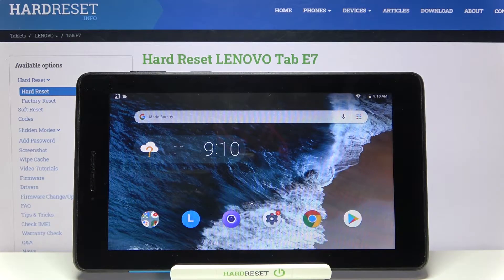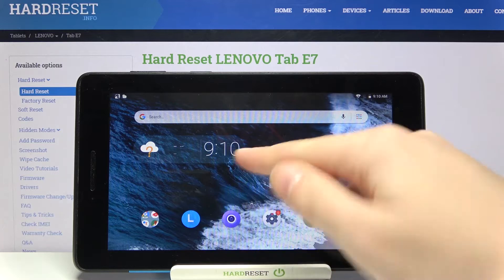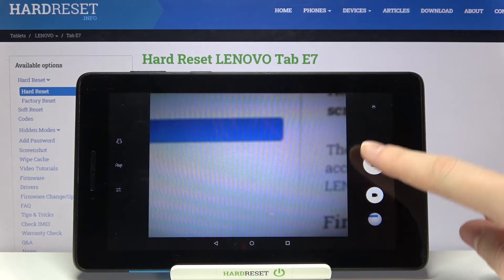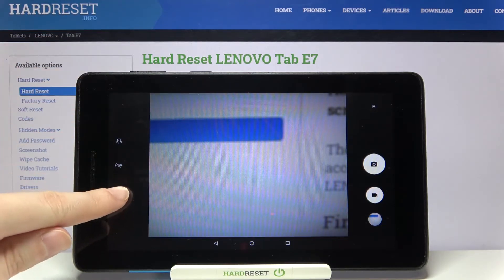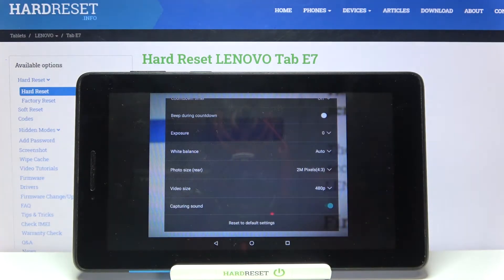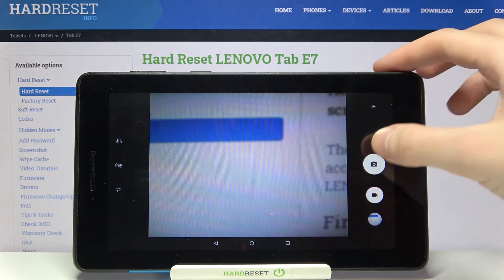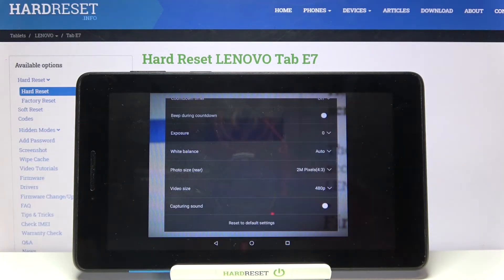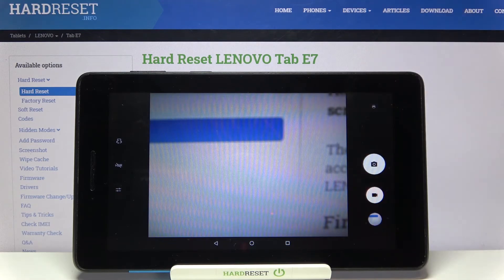How to Manage Camera Sound in Lenovo Tab E7 - Turn On/Off Camera Shutter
This Monday, we are happy to show you how to get rid of the sound of your camera without muting the whole Lenovo Tab E7! All you need do is follow the instructions, presented in this short tutorial, and access proper camera options in order to enable or disable Shutter Sound with one tap on the switcher. Let's get started!

How to activate camera sounds in LENOVO TAB E7? How to use camera shutter in LENOVO TAB E7? How to turn off camera sounds in LENOVO TAB E7? How to activate camera shutter sounds in LENOVO TAB E7? How to switch off camera sounds in LENOVO TAB E7?